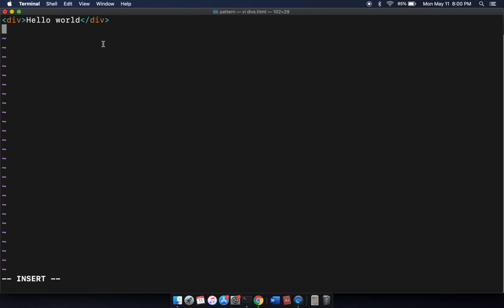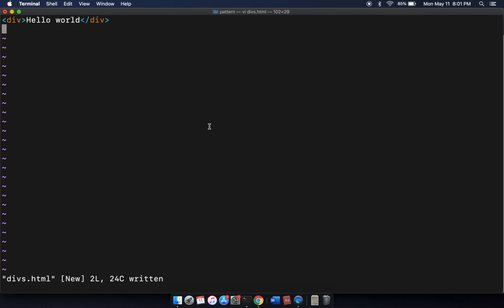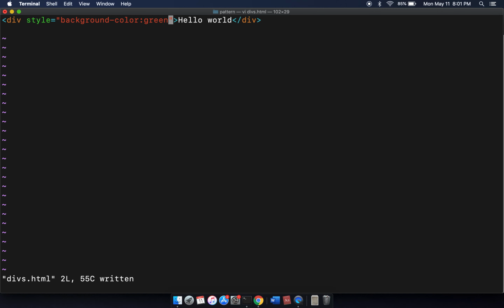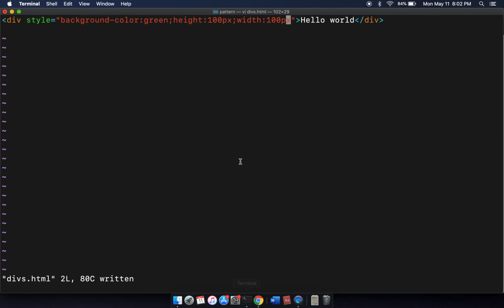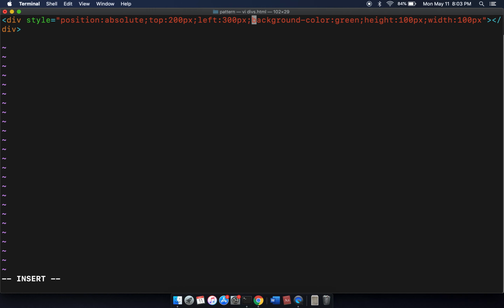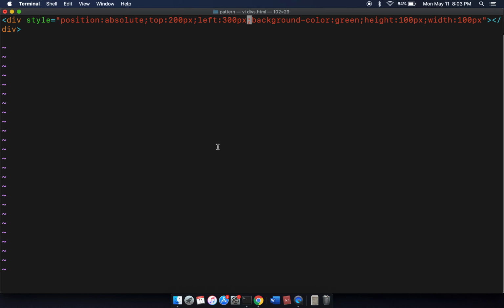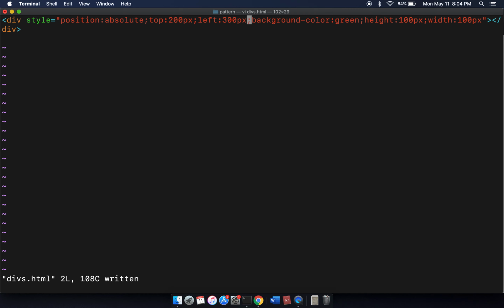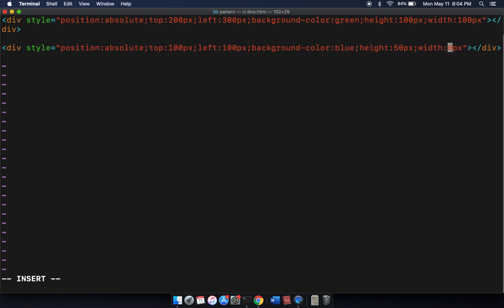HTML- the DIV tag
We briefly introduce the div tag, how to set it's size, background color, and position.  This is the first in a series of videos about HTML, CSS, and Javascript.